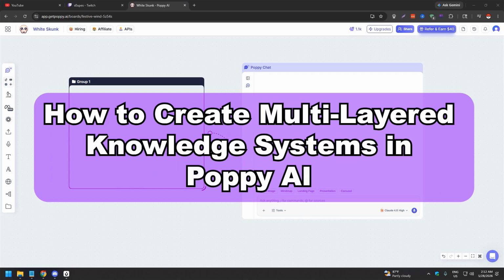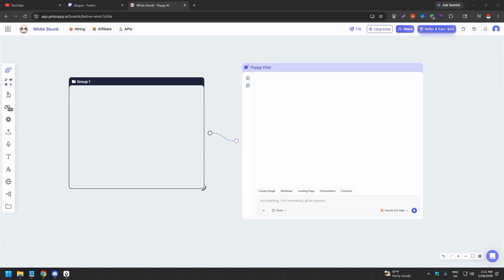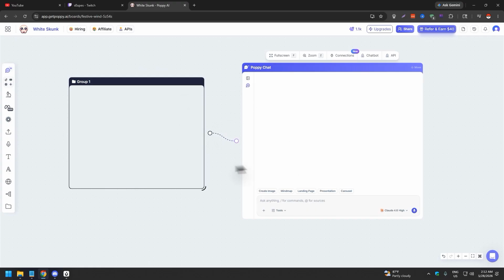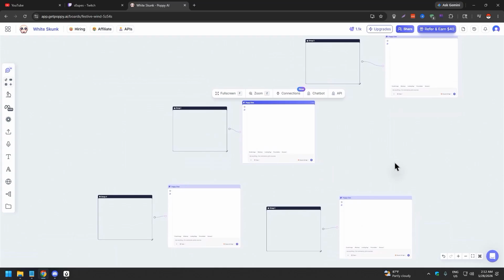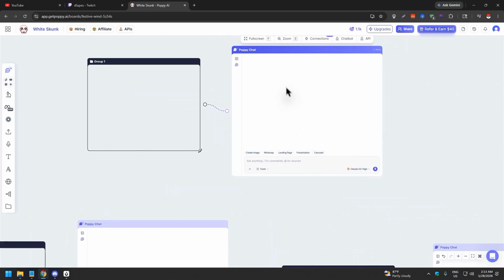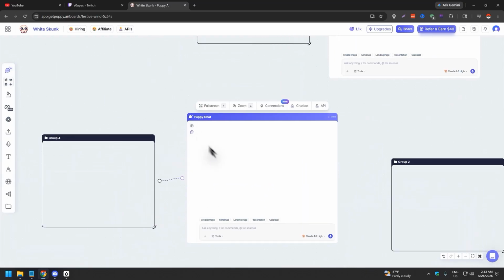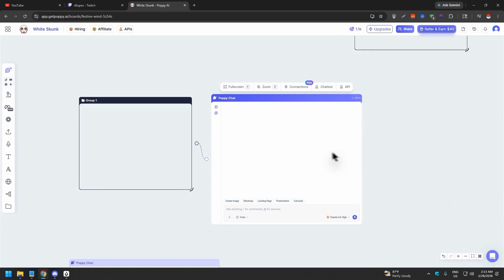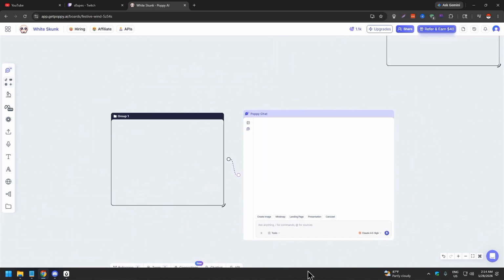How To Create Multi Layered Knowledge Systems In Poppy AI (Full Guide)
In this video, you will learn how to build complex, multi layered knowledge systems using Poppy AI. We dive deep into the structuring of data and how to link information effectively to create a robust second brain or organizational database.

Key points covered:
• Setting up your initial knowledge workspace
• Creating and nesting multiple data layers
• Customizing nodes for better information retrieval
• Linking related concepts across different layers
• Best practices for maintaining your knowledge system